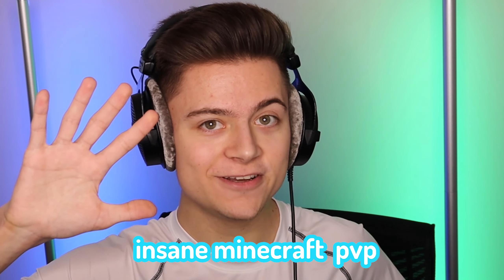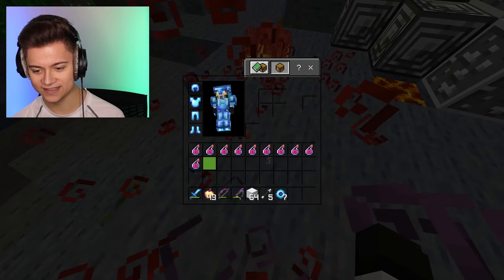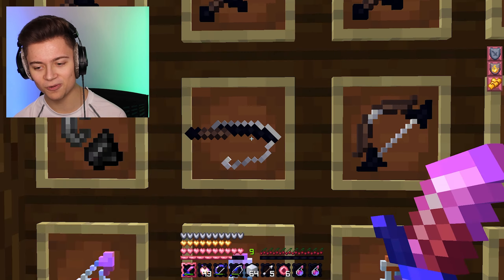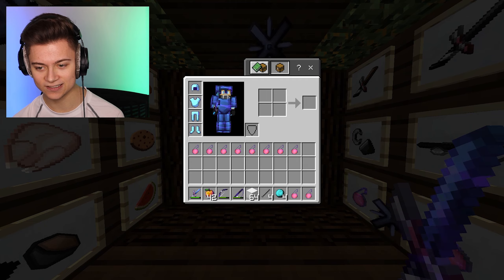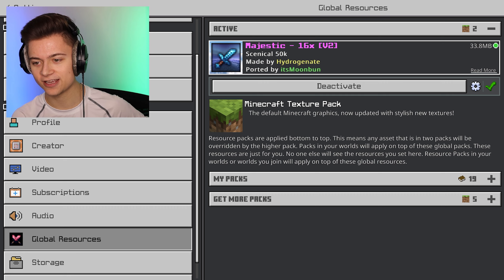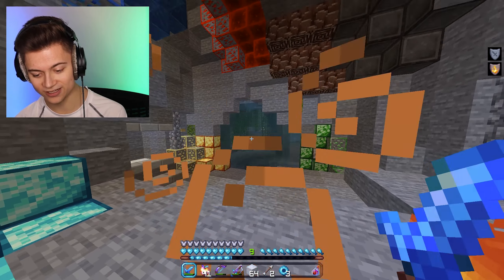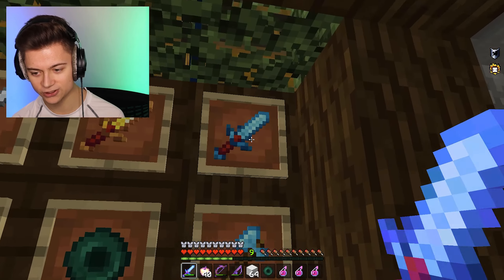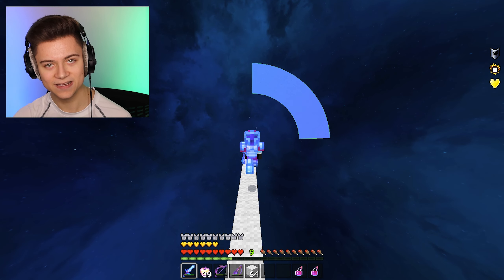TOP 5 MCPE PVP TEXTURE PACKS! (1.18+) 2022 (Minecraft Bedrock)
Join My Minecraft Server! IP: RiverNetwork.Net TOP 5 MCPE PVP TEXTURE PACKS! (1.18+) 2022 (Minecraft Bedrock)

Downloads!

5

4

3

2

1

Timestamps:
#5 - 0:00 - 1:58
#4 - 1:58 - 4:18
#3 - 4:18 - 6:06
#2 - 6:06 - 8:49
#1 - 8:49 - 11:03

This video includes the top 5 pvp minecraft pe texture packs for minecraft bedrock! In This Video I Go Over The Following Topics!